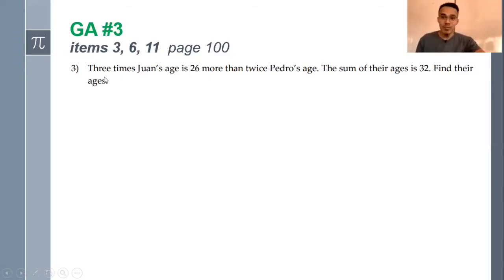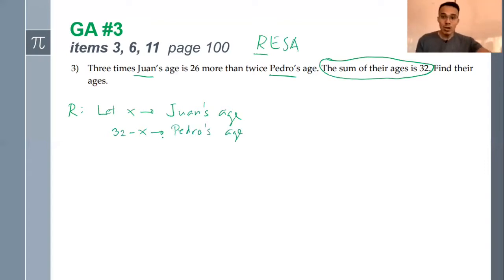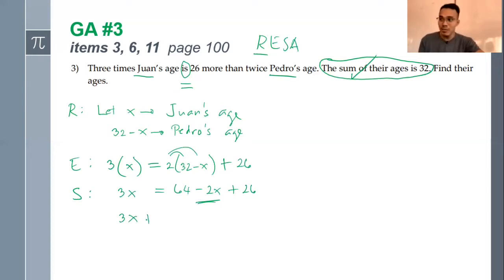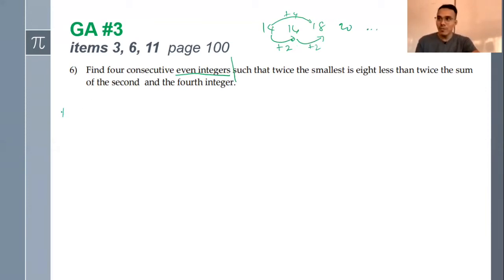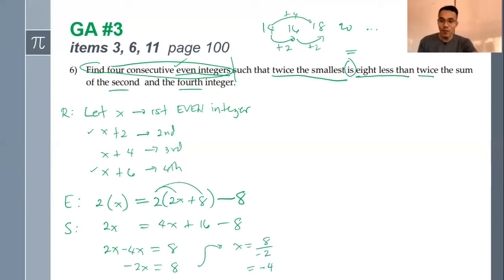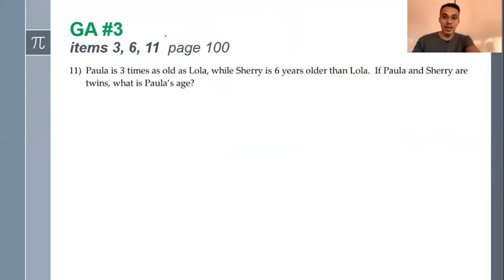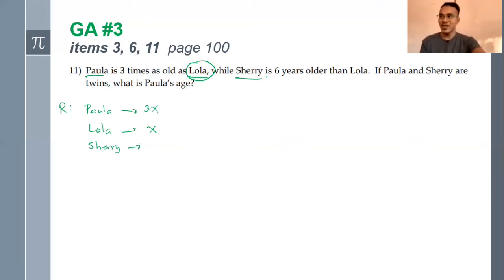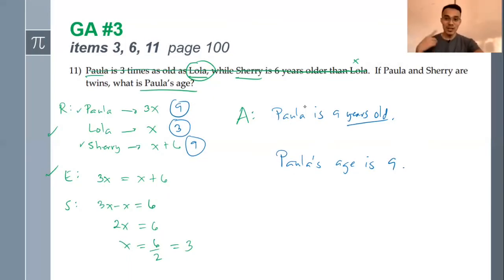GA #3 Discussion | Word Problems | Math 7